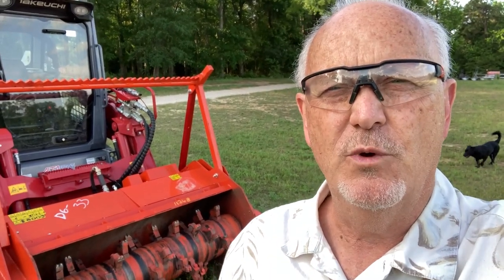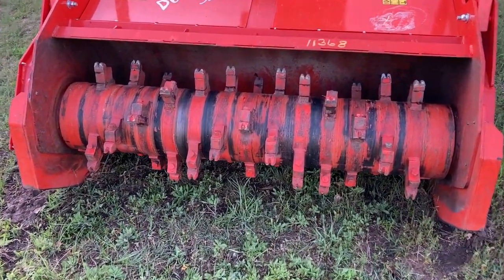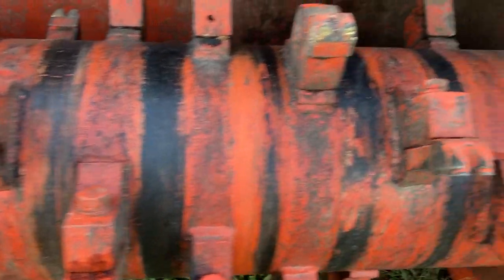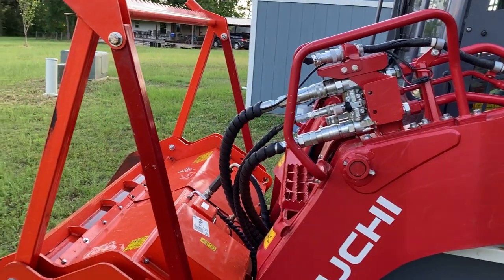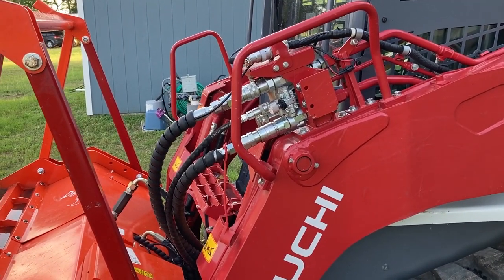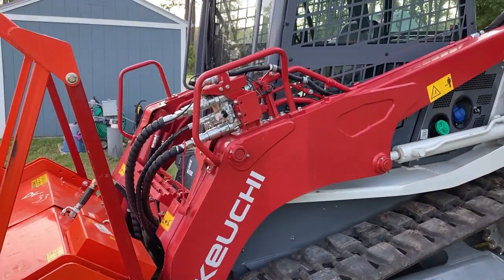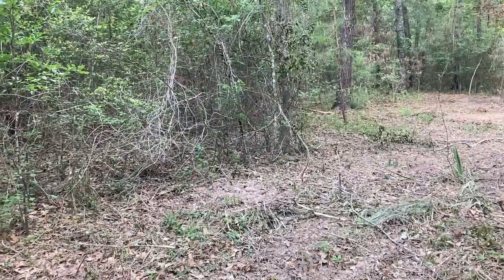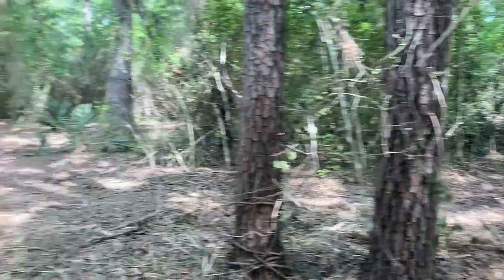TopCat Mulcher - SSFM81 My #1 Concern + Example Mulching Work (aka AGROTK)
Mulcher teeth, concerns on where to find replacements, High Flow requirement, Skid Steer Horse Power needed, and then example area recently mulched

AGROTK mulchers are identical to the TopCat